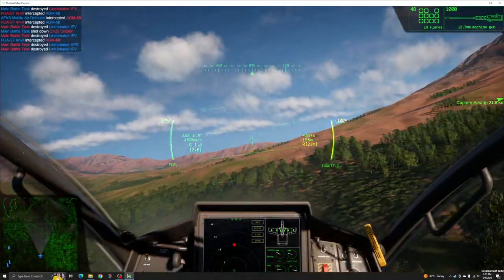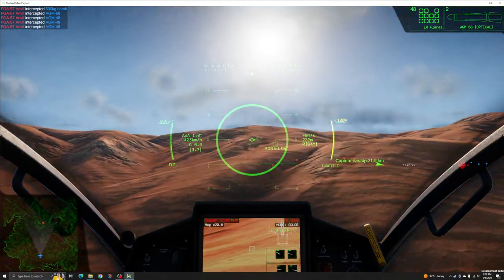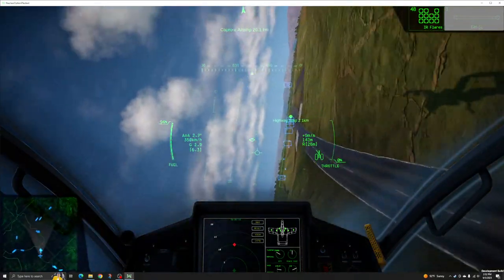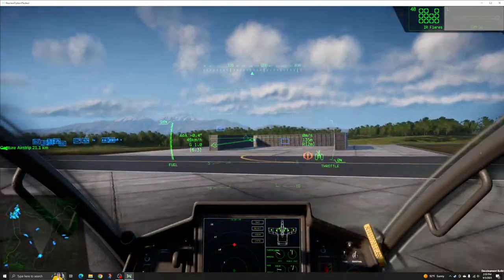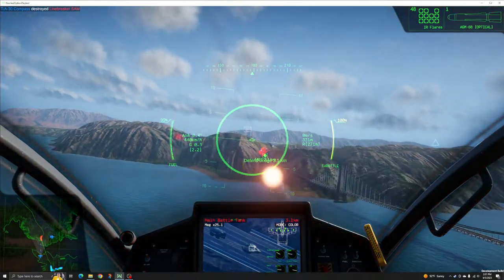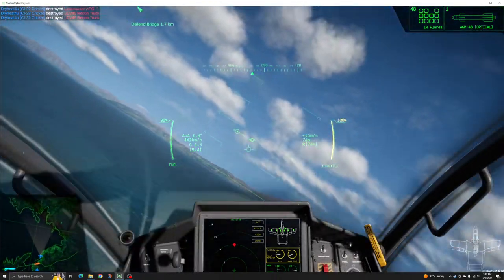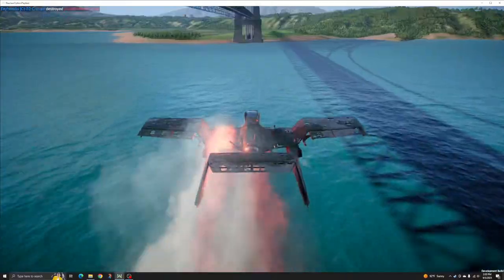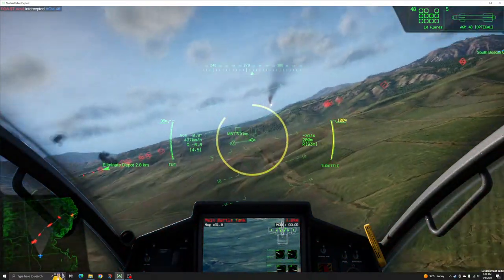Nuclear Option | Aircraft Review | CI-22 Cricket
The CI-22 Cricket is a lightweight ground attack fighter designed for close ground support against lightly armored hostiles. While it can be adapted for anti-aircraft operations, the cricket lacks enough survivability to endure the open skies.

While not as fast as a jet, the Cricket is ideal for hard flying at low altitude, where it can slip in and out of canyons or hide along mountainsides. These flying characteristics give the Cricket impressive stealth capability, despite possessing no stealth technology. Skilled pilots can strike out at enemy camps, convoys, or radar stations, flying below radar level, and only emerging from cover to deploy its payload before diving back to safety.

Chapters:
0:00 Intro
0:18 Low Flying
1:21 Landing Performance
1:48 Its Slow
2:21 Ground Attack
3:16 Considerations
3:43 Summary
4:16 Closing